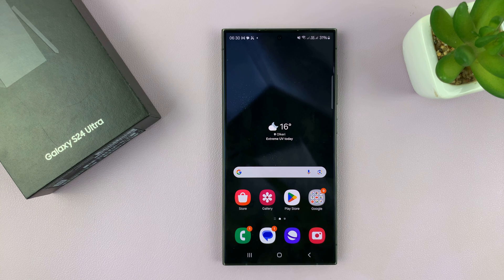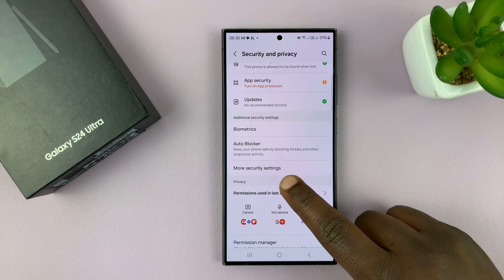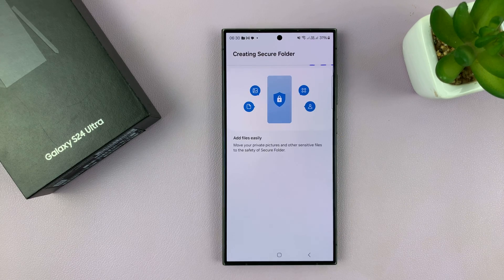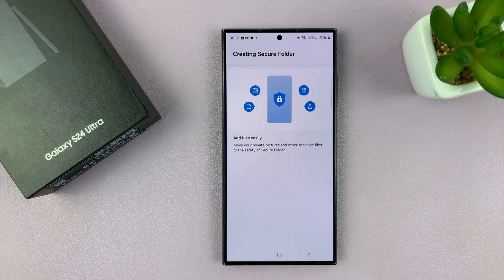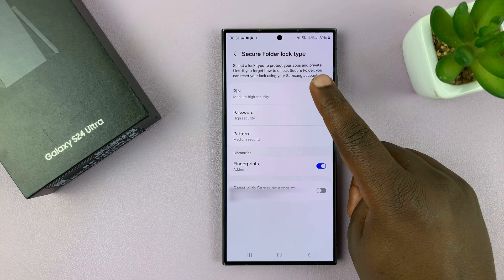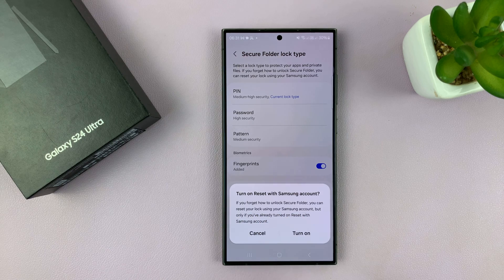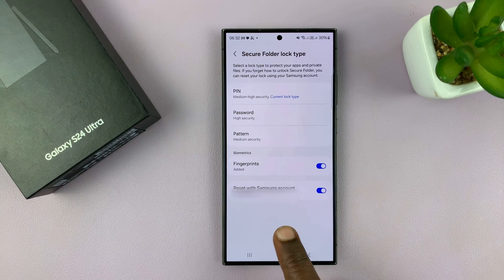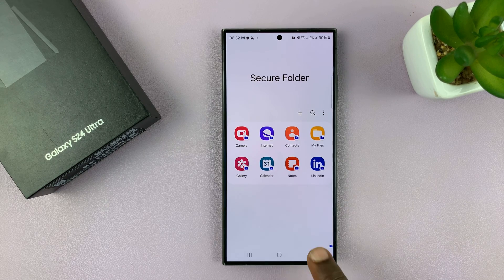Samsung Galaxy S24 / S24 Ultra: How To Set Up Secure Folder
Learn how to set up a secure folder on the Samsung Galaxy S24, S24+, and S24 Ultra.

The Samsung Galaxy S24 and S24 Ultra continue to raise the bar in terms of innovation and user experience. One of the standout features that contribute to the privacy and security of users is the Secure Folder.

This encrypted space provides a secure environment to store sensitive files, apps, and data, adding an extra layer of protection to your personal information. In this tutorial, we will walk you through the steps to set up and make the most of the Secure Folder on your Samsung Galaxy S24 or S24 Ultra.

How To Set Up Secure Folder On Samsung Galaxy S24
Select More Security Settings
Tap on Secure Folder

Samsung Galaxy A15:

Samsung Galaxy A05 (Unlocked):

Cell Phone Tripod Adapter